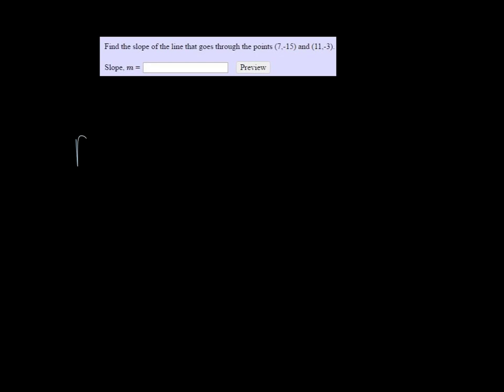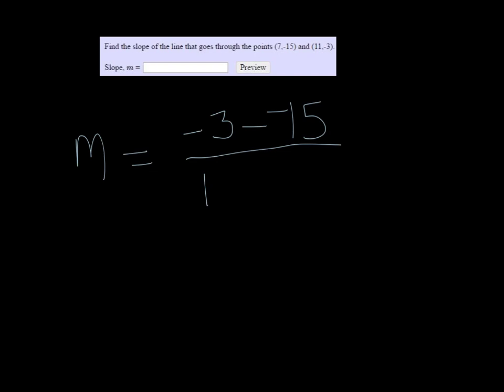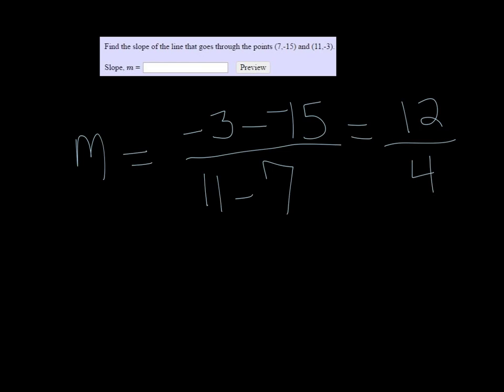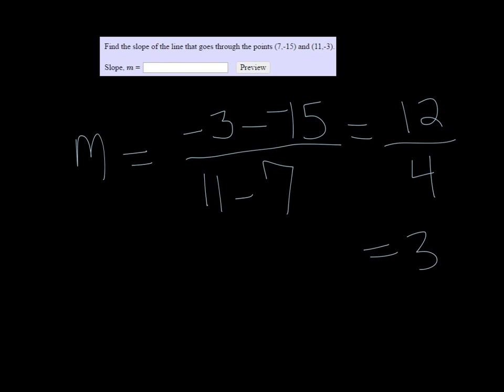MTE 5 W1#29